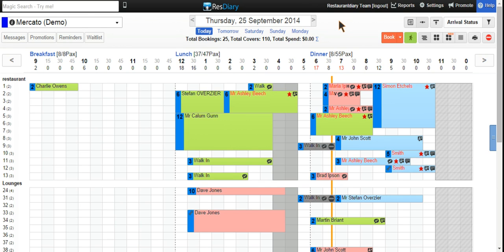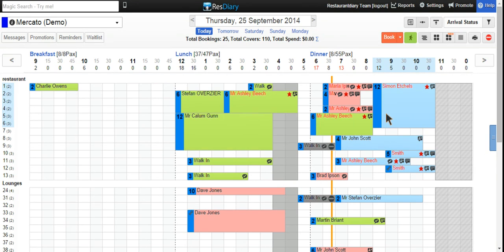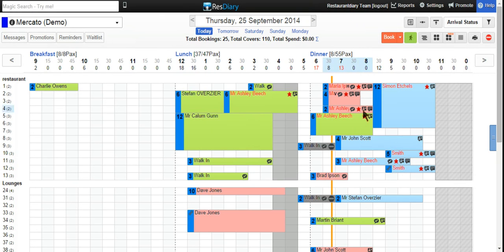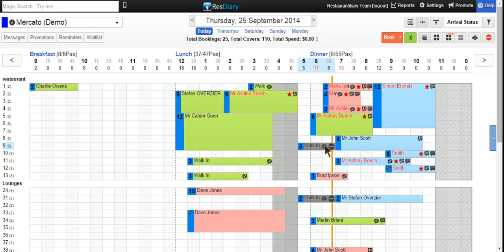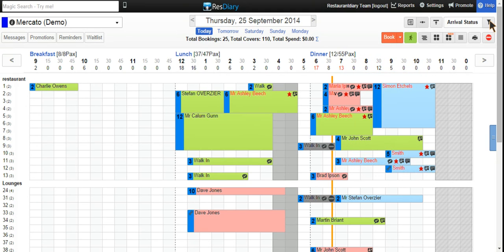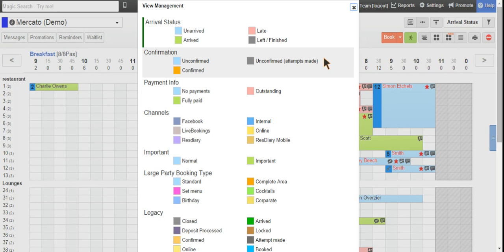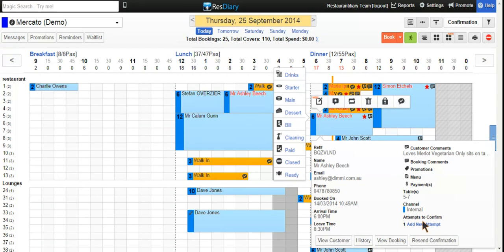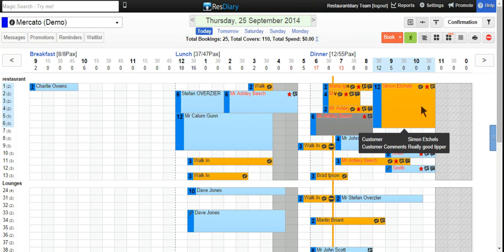RD Training Video #8: How to use the Status Filter in ResDiary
This video covers changing your status filter to assist the operator in being able to view the most up to date information on the status of the booking.